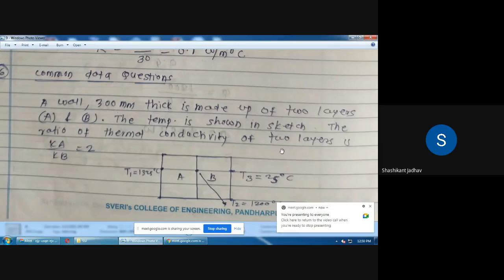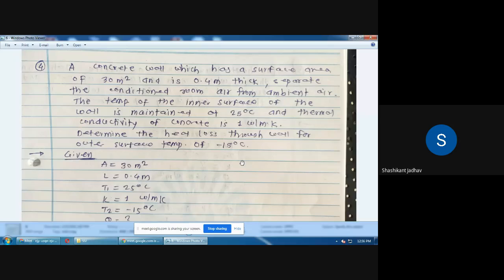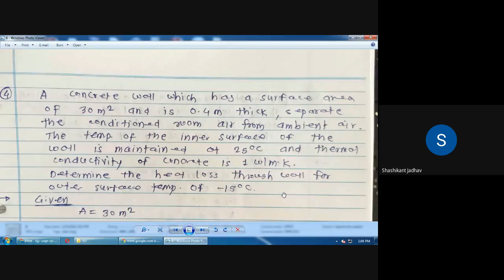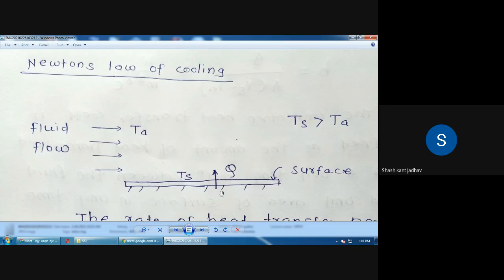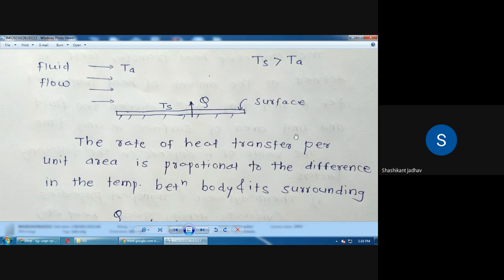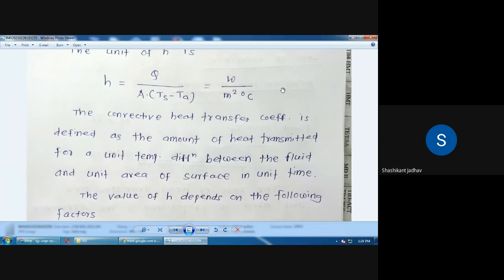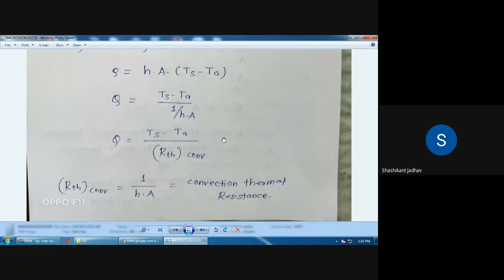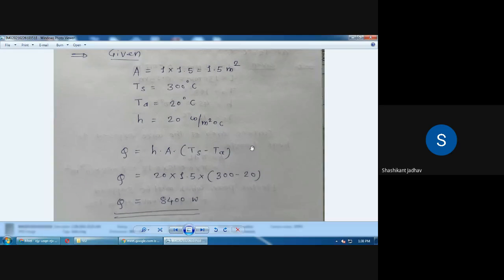L6- Newtons Law of Cooling